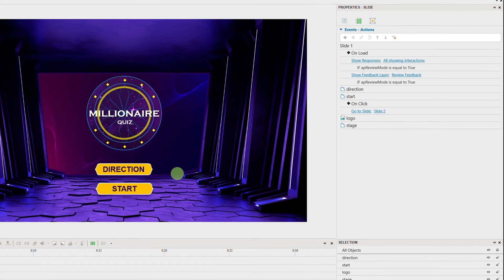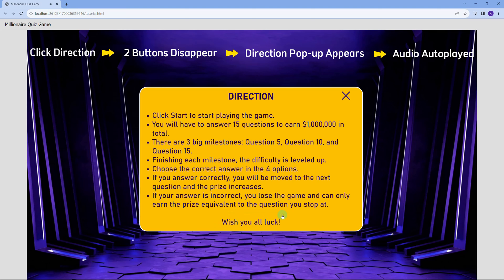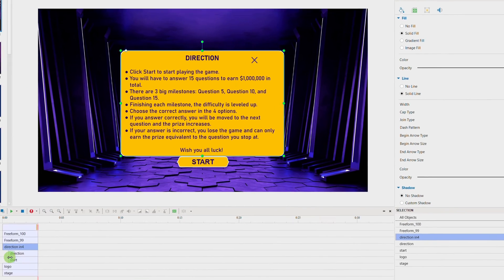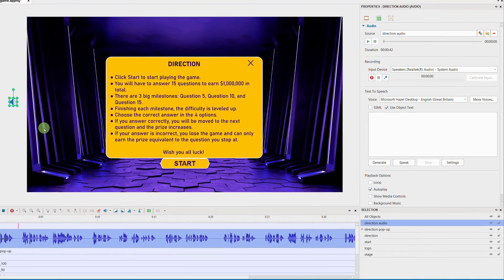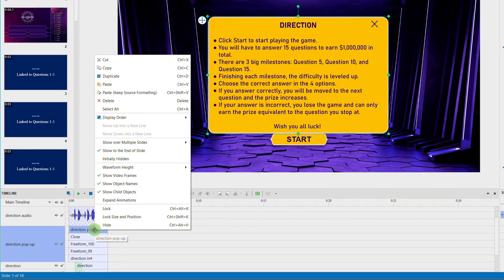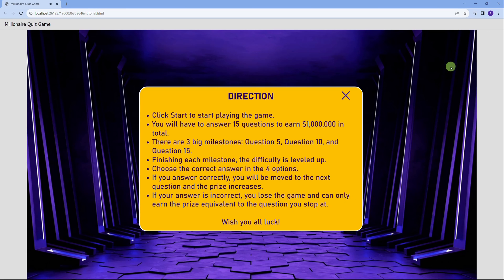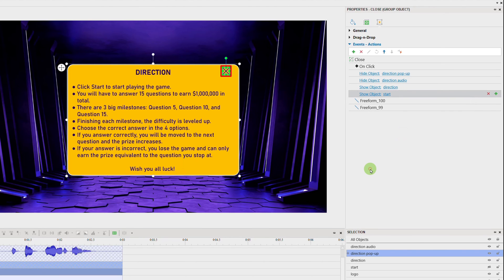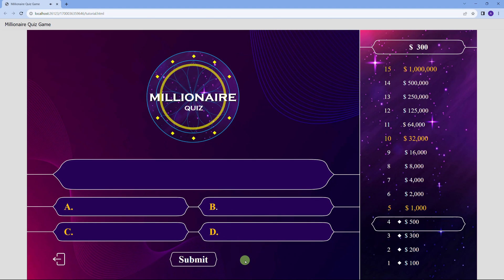How to Trigger Pause Audio Action in ActivePresenter